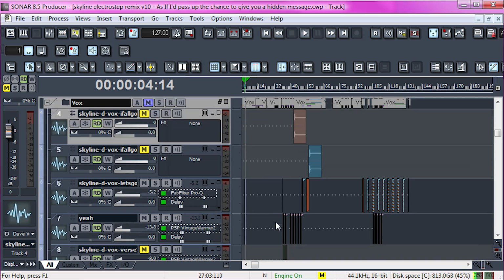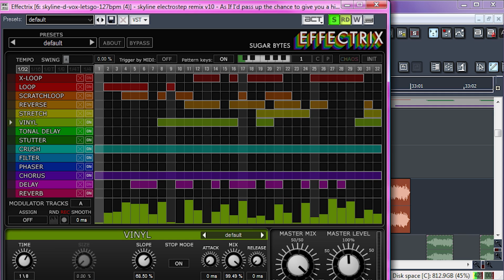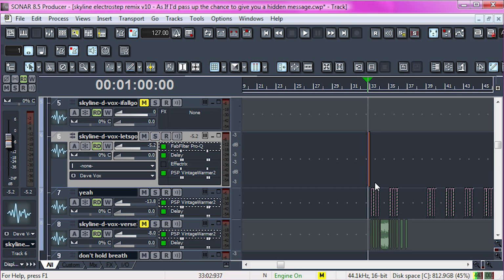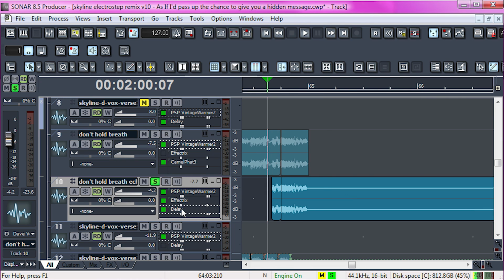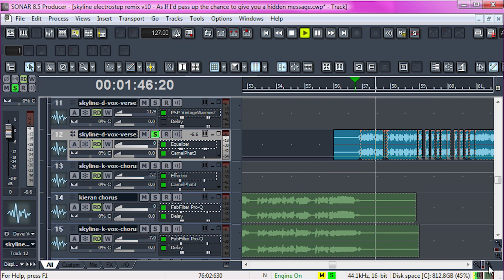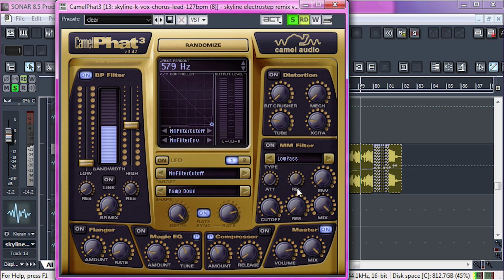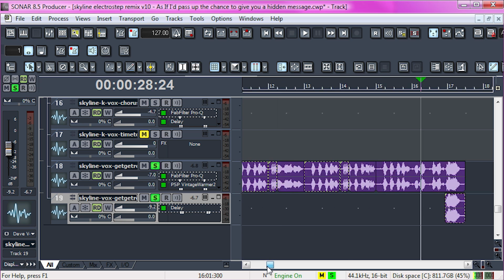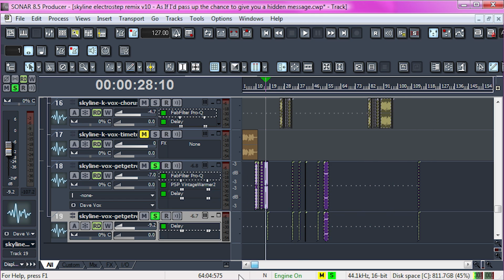Vocal Processing Tips in Sonar [Making of the Skyline Live Remix]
- All the cool kids learn to improve their tunes there.

So this is an explanation of how I put together my live performance of my remix of skyline.

It's slightly different to the original remix (oxymoron there) - you could call it a reremix I guess.

It'll be on an EP we'll be putting out probably before 2011 is over.